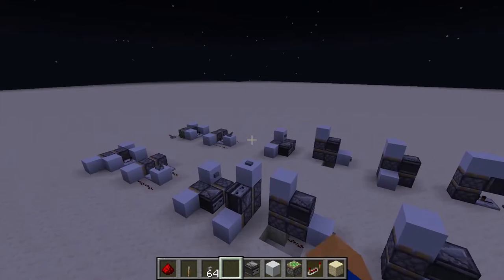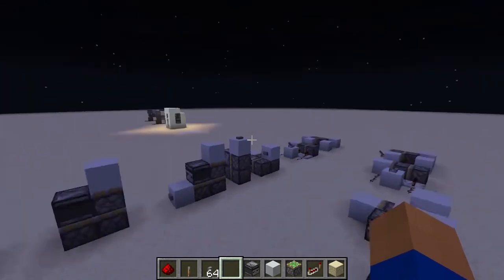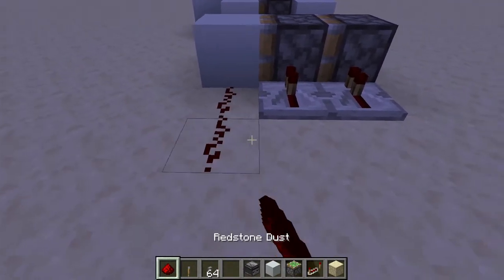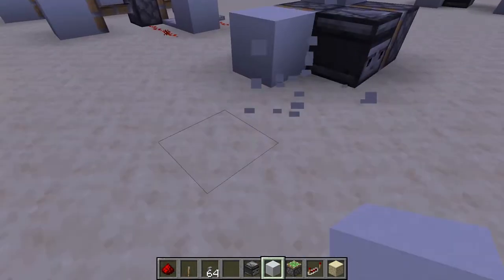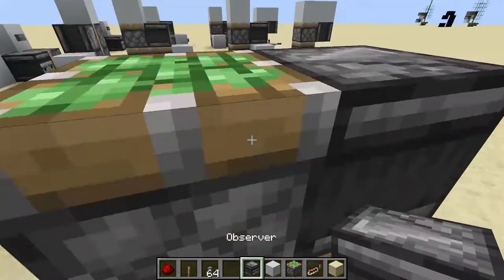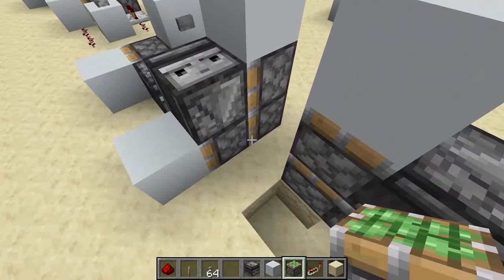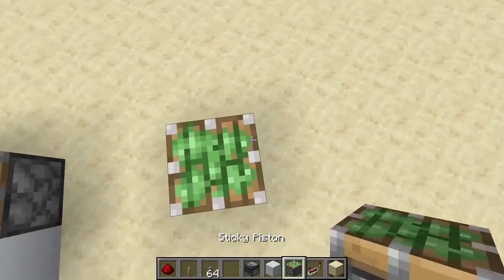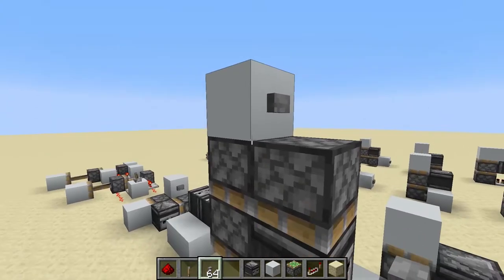7 Easy Design Double Piston Extender(vertical,horizontal) Tutorial !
-Sunday
   -Saturday